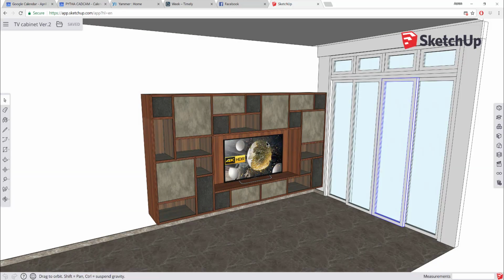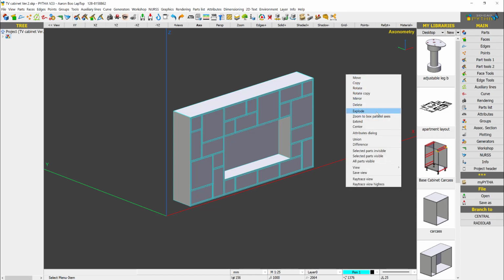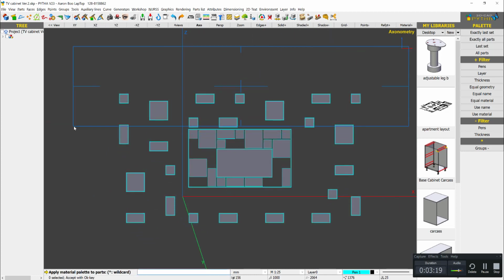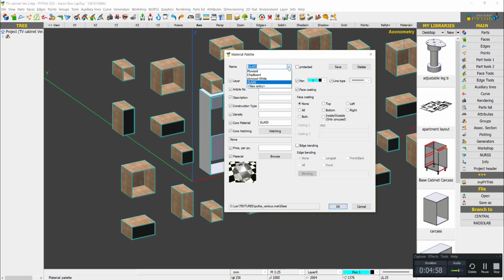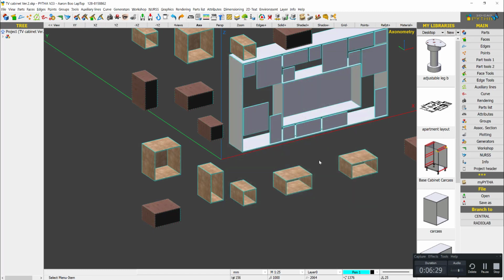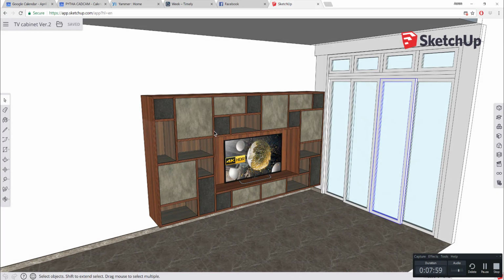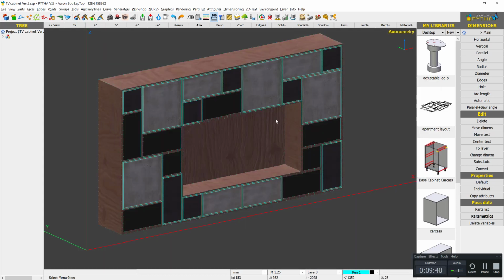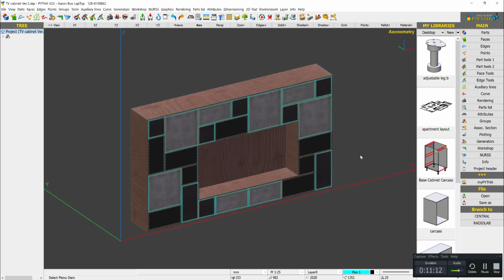Preparing a Sketchup File for Production in PYTHA